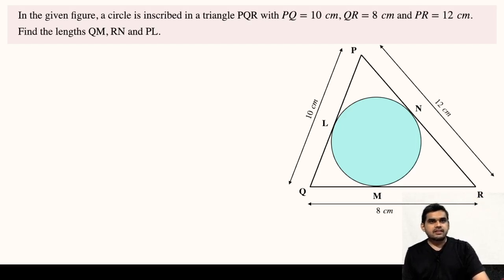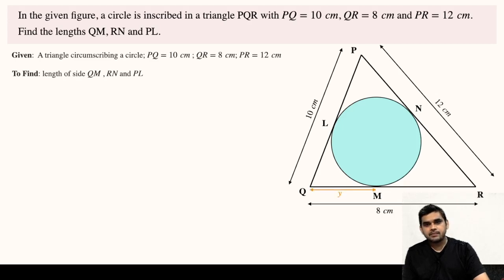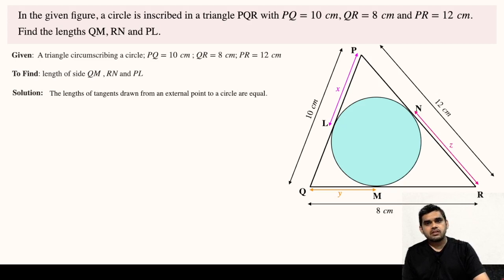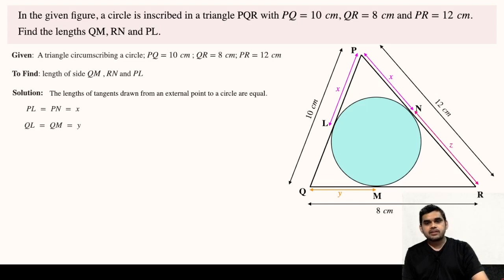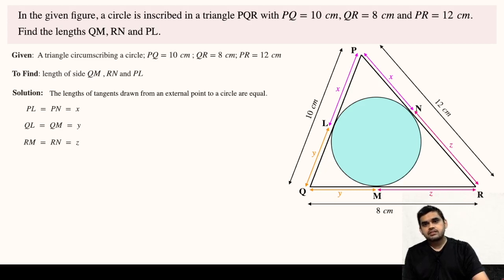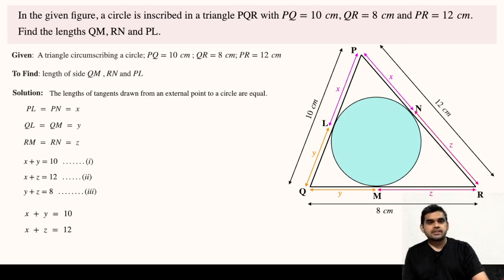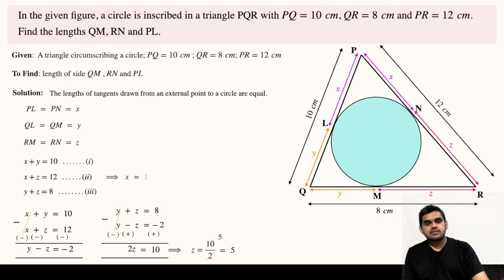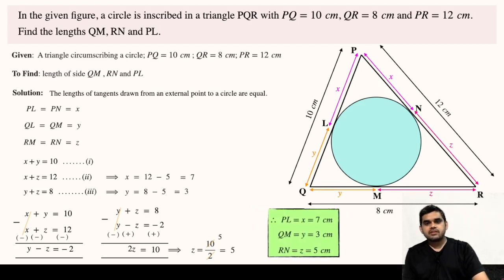Find Values of X, Y, & Z Shown In The Given Figure | Learn to Solve this tricky geometry Problem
Learn how to find the value of X, Y, & Z in the given figure | Learn to Solve this tricky geometry Problem. Important geometry skills explained: Tangent to a Circle from an Exterior point theorem

Today I will teach you basic tips and hacks to solve this tricky geometry problem in a simple and easy way.  Step-by-step tutorial by @MathbookYouTube

Need help with finding the values of X, Y, and Z in this complex Geometry question ? You're in the right place!

Solve for X, Y, and Z in the Figure shown | Learn how to Solve this Tricky Geometry problem Quickly

PreMath PreMath.com MathOlympics HowToThinkOutsideTheBox ThinkOutsideTheBox HowToThinkOutsideTheBox?

Olympiad Mathematics
pre math
How to Solve this Tricky Geometry problem Quickly
premath
premaths
circle
Circle theorem